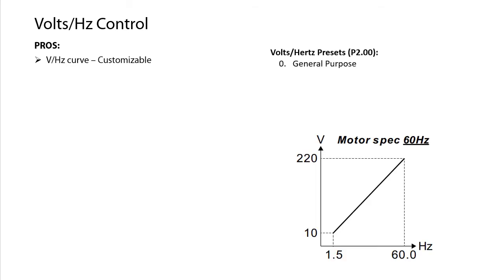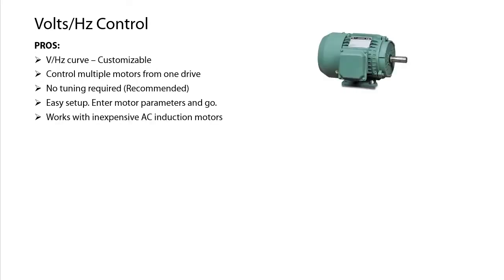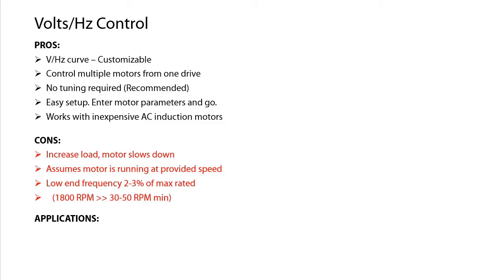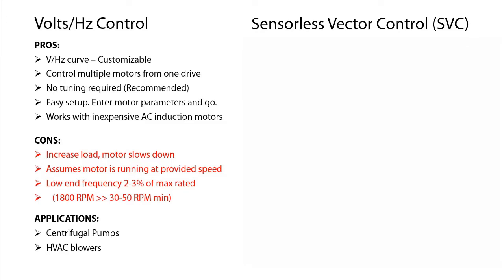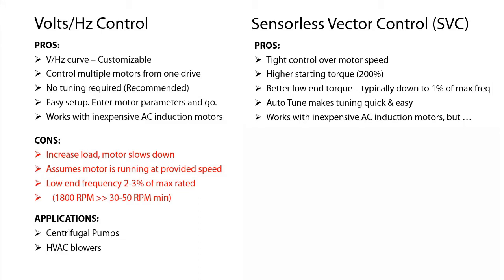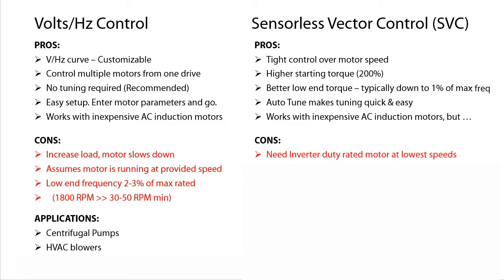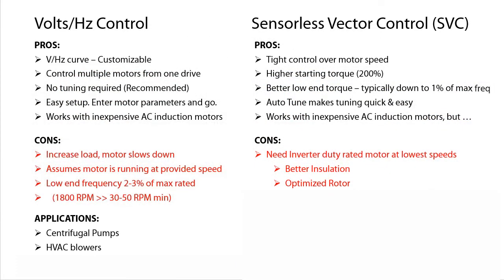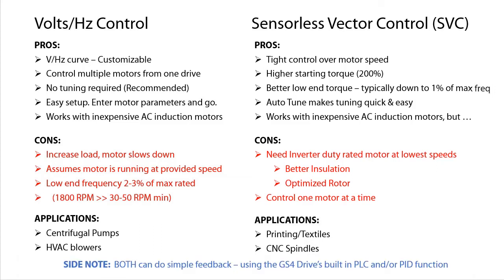DURApulse GS4 VFD Volts Hertz vs Sensorless Vector from AutomationDirect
A brief side-by-side comparison of the pros and con's of Volts Hertz vs Sensorless Vector VFD control modes and why it's important to use the right motor.